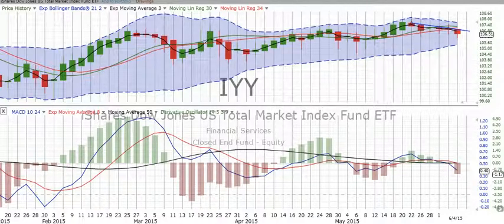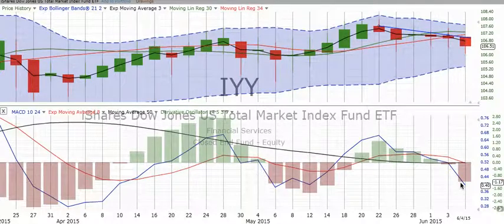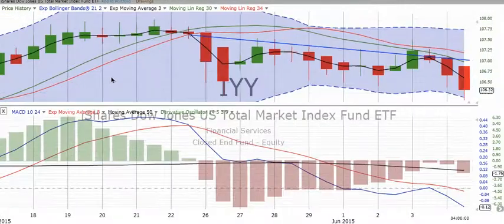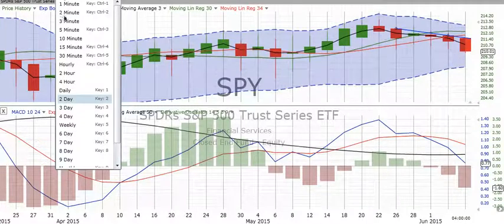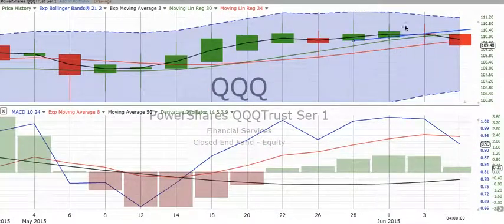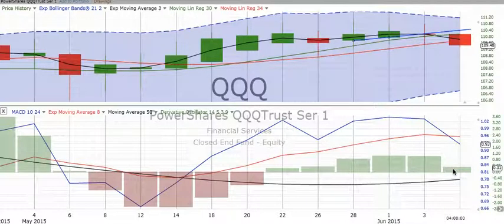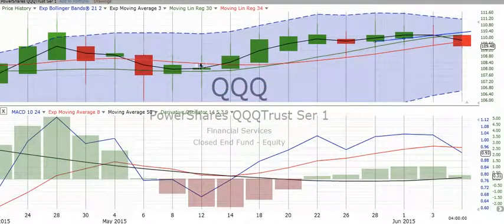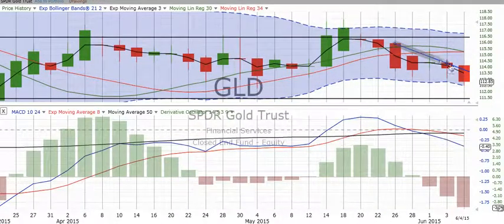Friday, June 5, 2015, Stock Chart Reviews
Stock chart review of overall market, S&P 500, NASDAQ 100 & Gold for Friday, June 5, 2015. I would love to have your comments and suggestions!